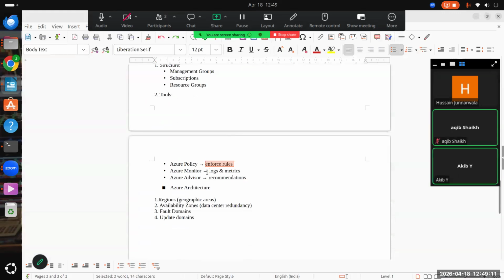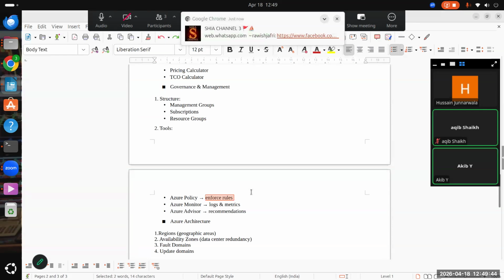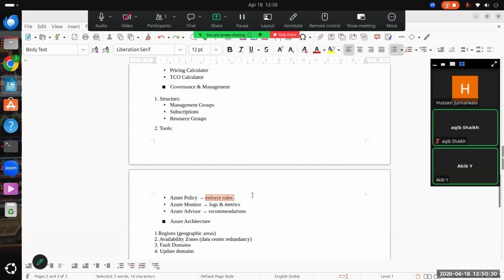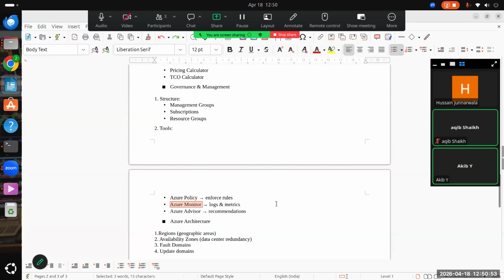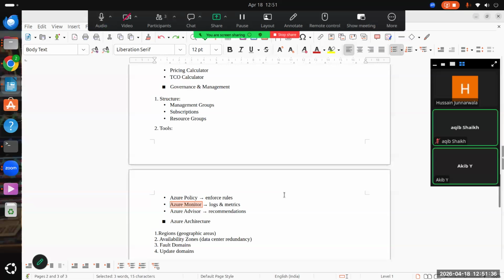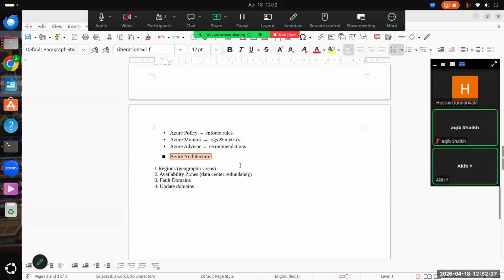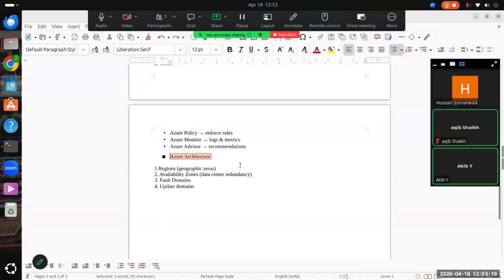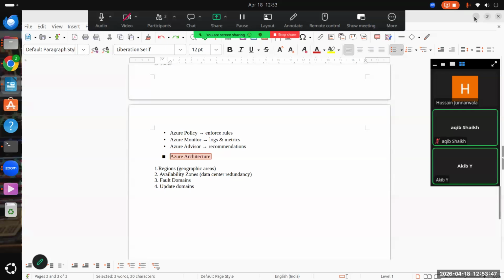Overview AZ 900 Part-3 Day 3